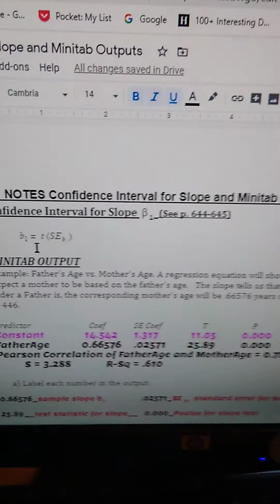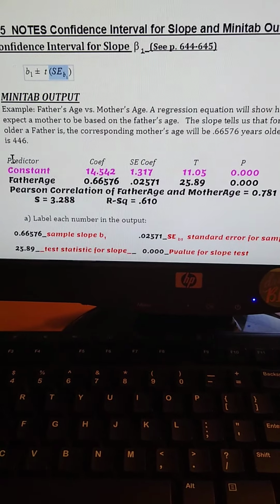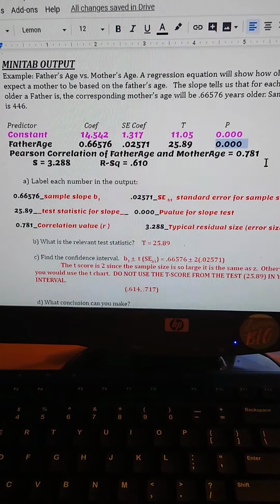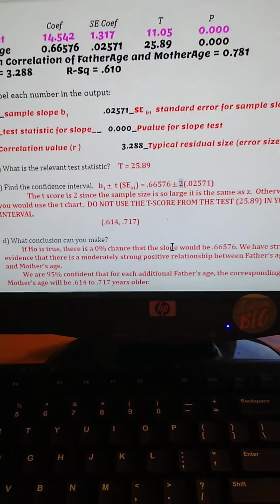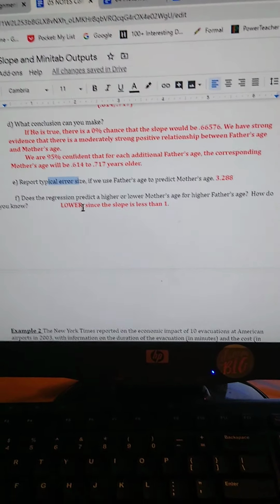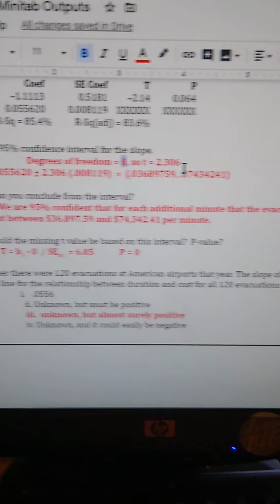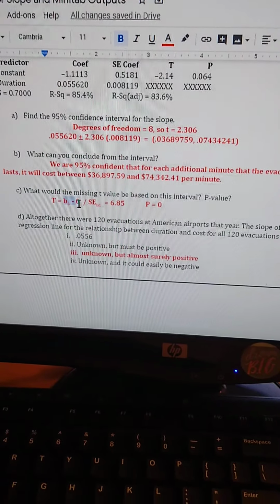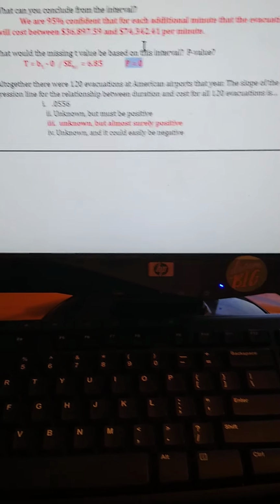Notes for confidence interval and minitab for slope test.